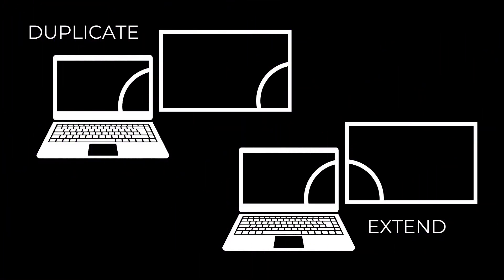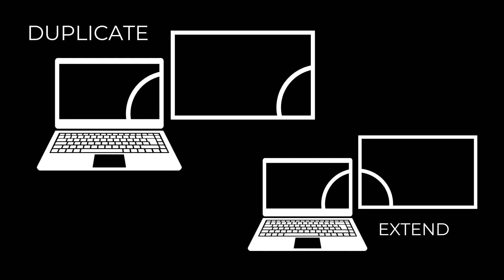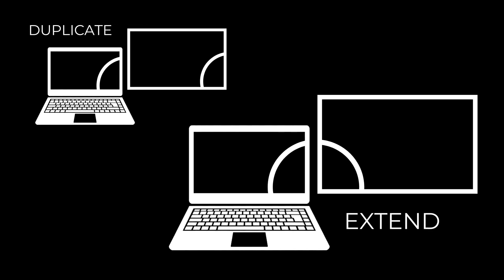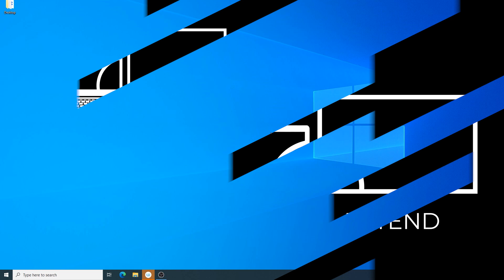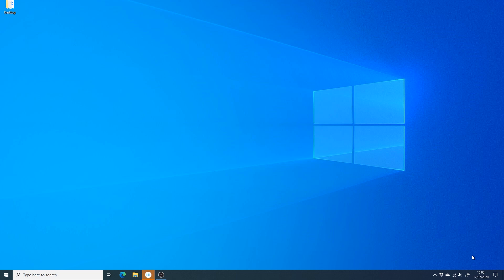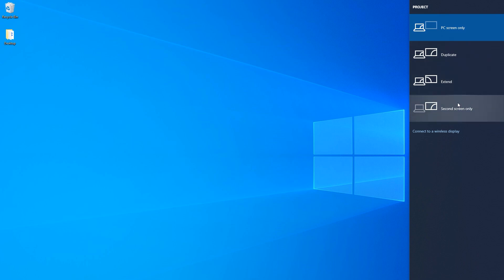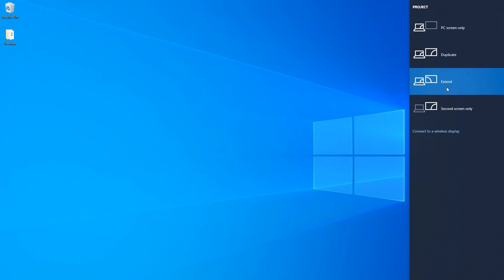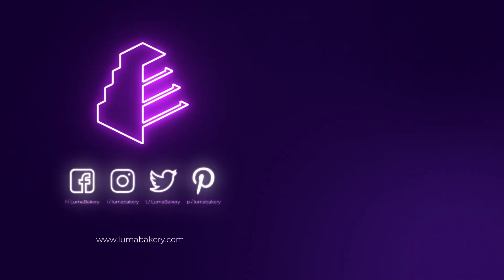Windows Projector Setup | Extend Displays Screen (Projection Mapping)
This tutorial assumes you already have a projector connected to your PC. It will show you the settings you need to use in Windows to use your projector in Extend Displays mode for projection mapping.

Timecodes:
00:00 Introduction
00:10 Duplicate vs Extend Displays Explained
00:39 Setting up Extend Screen / Desktop Displays

Broadly speaking, there are two display modes a projector can use: The first is Duplicate display mode and in this mode the projector will output a duplicate of your computer’s screen. You might use this mode if you are giving a presentation, for example.

The second is Extend display mode. This mode treats the projector as an additional, secondary display. This is the mode we want to use when we are projection mapping.